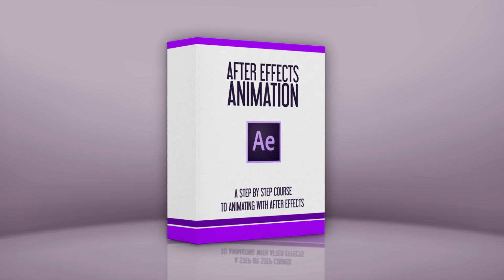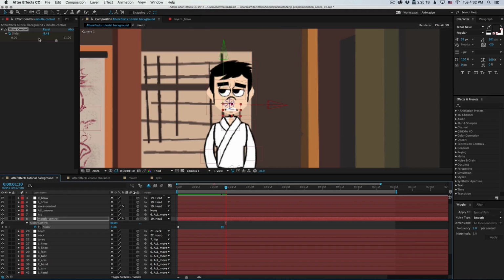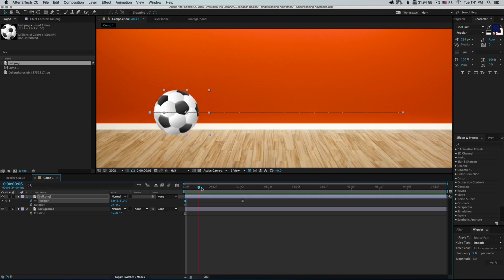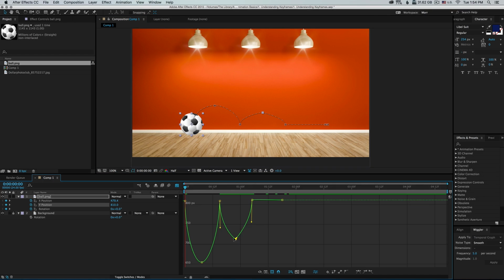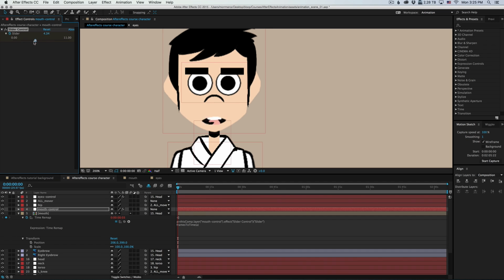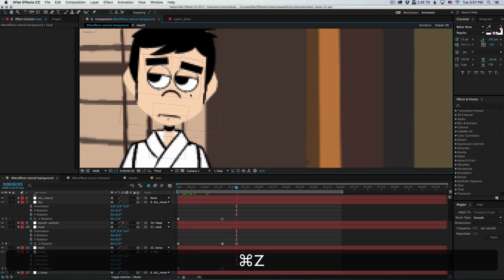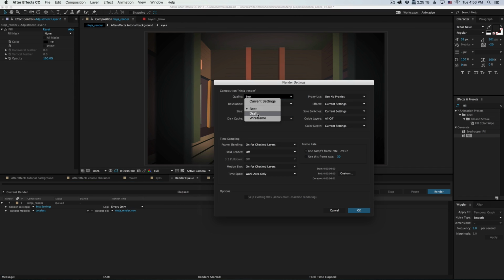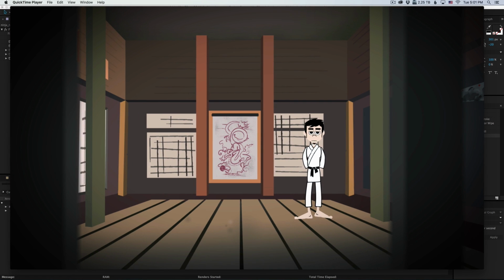After Effects Animation Course - a Step-By-Step Course to Animation with After Effects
What Will You Learn in the Course?
In this course I will take you step by step through all the tools and methods for character animation in After Effects.

Interface:
We’ll start by going over the After Effects interface and understand how to work with different layouts, compositions and how to select and manipulate layers.

Animation Basics:
We’ll go over different animation tools and methods, keyframing, interpolation types and even using the graph editor.

Rig a Character:
After we know our way around After Effects, we’ll create and rig an entire character. We’ll learn to use the puppet tool for moving our character, use expressions to control the mouth for lip syncing and create eyes controls.

Animating a Shot:
After the character is ready for animation we’ll create a scene, learn how to manipulate cameras and create depth with 3D layers. We’ll then insert our rigged character to the scene and animate a shot from start to finish, including lip syncing to audio. We’ll then learn how to render and export our animation.

Cool Bonuses:
We included 2 cool bonus videos in this course, showing how I animated the Bloop logo using After Effects, as well as how I produce a Key Frame episode.

Made for Animators. Experienced or Newbies.
As an animator, I’ve designed this course to be tailored specifically for people who want to make animations.

There’s enough in this course for the person who wants to make cool short animations for YouTube, as well as for someone who wants to get to know After Effects, and learn what amazing things can be done in it.

After Effects is simple to learn, though hard to master. I’ve been using After Effects almost daily for the past 5 years, and I’ve done anything from animated logos, animated web series, to composition and visual effects. This course is a great place to start your path to animation.

Bloop Animation is an animation channel featuring in depth video about animation, weekly animation news and video tutorials.